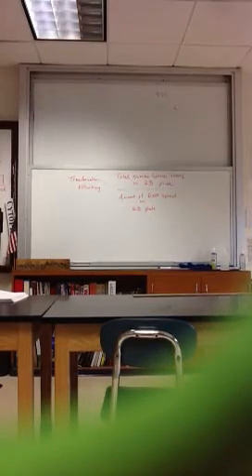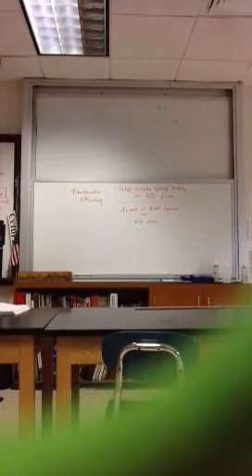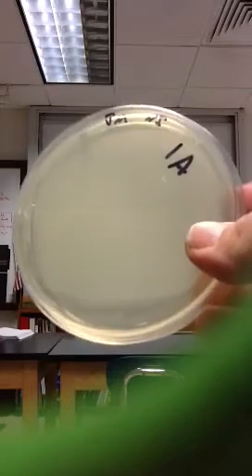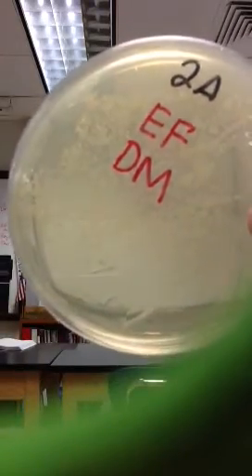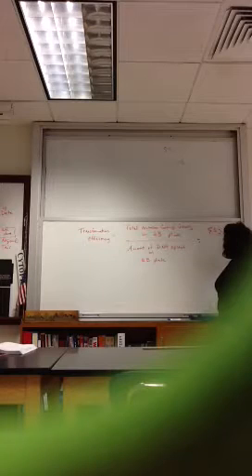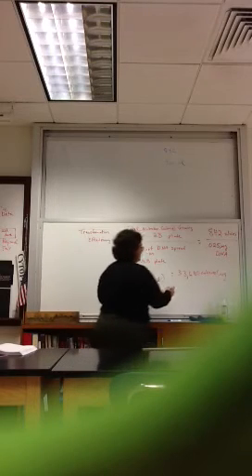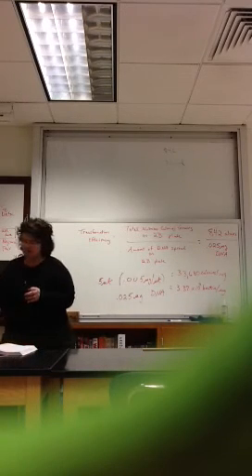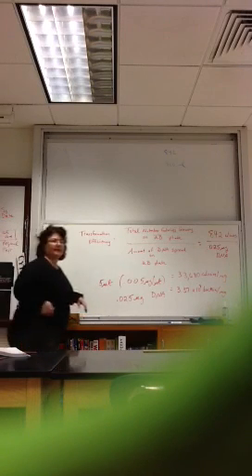Transformation efficiency lab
Molecular biology lab